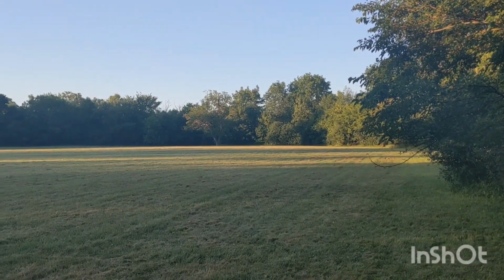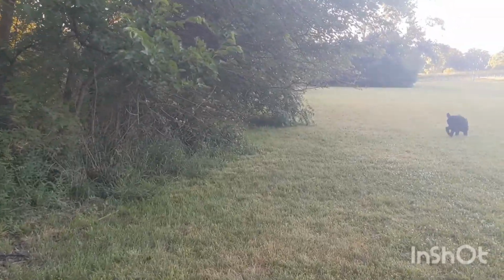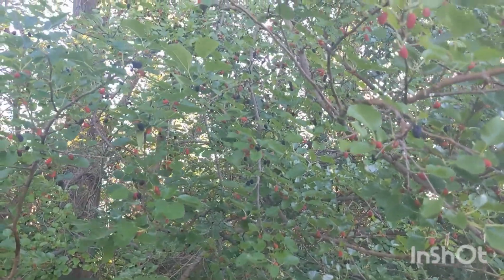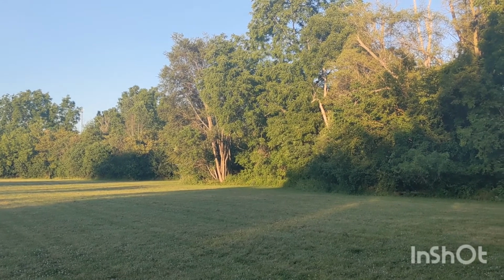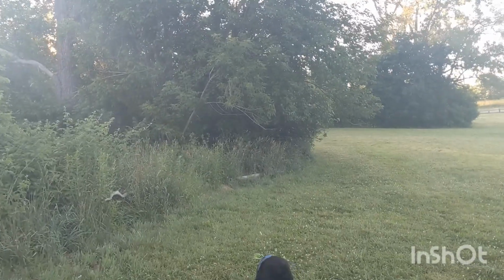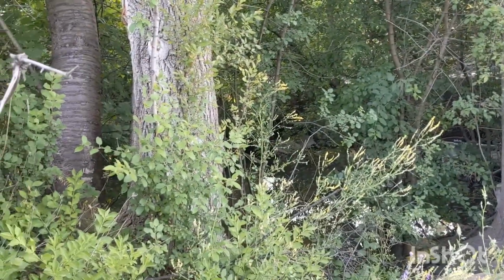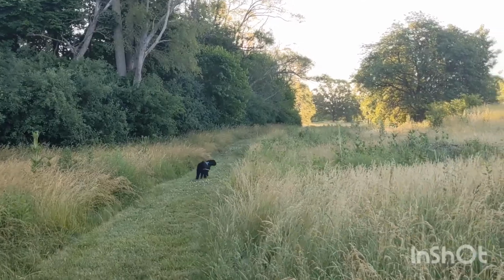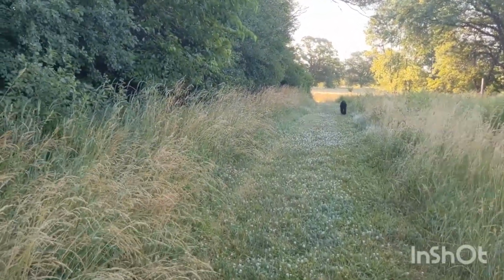Walk and talk. Meditation. Where do we find Wisdom?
A simple channel by a simple man just looking to take a walk with a friend. Join me for a virtual walk and talk getting to know each other. Sure I might do the talking and guide the topic, but join us in the comment section and we'll talk about your thoughts in future videos. For some of you, you don’t get a chance to take walks in the woods or see the places we hike at, maybe it’s because you live in a place it’s not possible or maybe you don’t “get around” like you used to so come along with me and the dog and have a thoughtful, thought provoking, meditative, friendly morning walk with us. God Bless you and pray for us as we will be praying for you. Thanks and shalom.A wide range of topics are discussed: family, prayer, religion, nature, animals, bible, politics, love, hate, good, evil, God and the devil, the future and the past, just as if we were on a walk together.